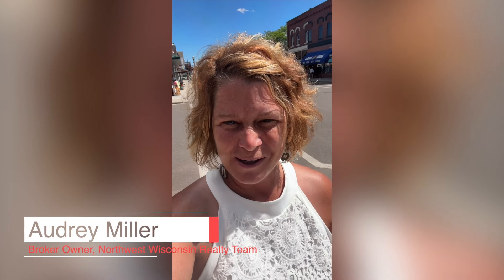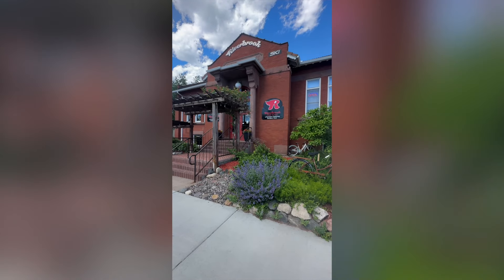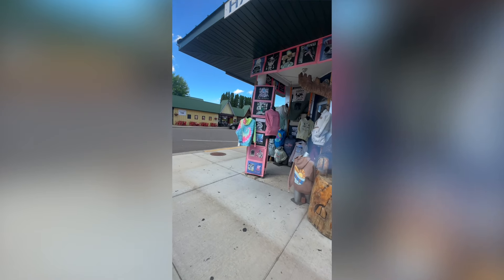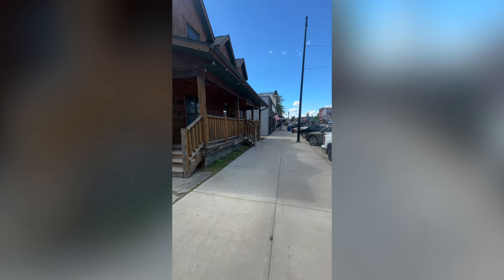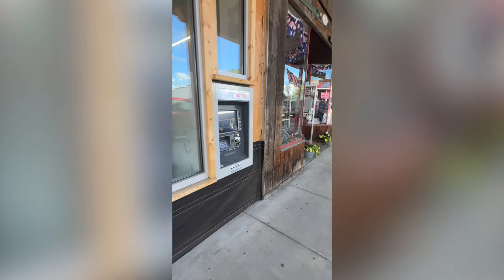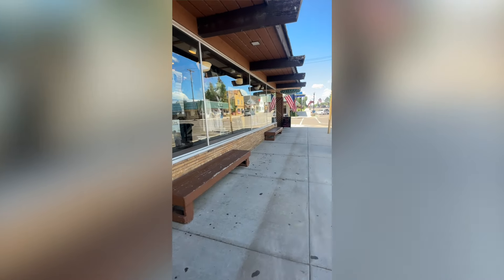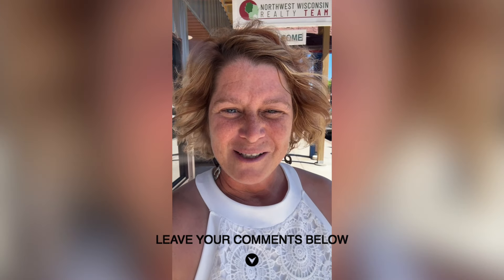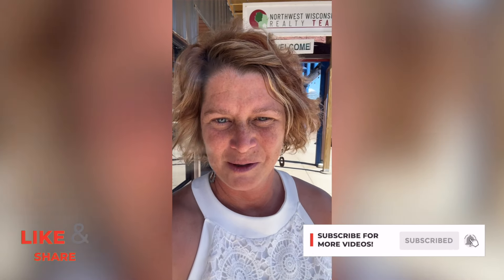Living in Hayward WI: A Tour of Historic Main Street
In today’s video, we’re going on a tour of the charming and iconic Main Street in Hayward.

As a Hayward native and the broker-owner of Northwest Wisconsin Realty Team, I’ll be your guide through the first two bustling blocks of Main Street —  the heart of our community, packed with unique shops, long-standing businesses, and a vibrant atmosphere that draws both locals and visitors alike.

Together, let’s explore the historic and modern highlights of Main Street. From the River Brook Bike and Ski shop, which occupies what was once our beloved library, to the classic Anglers Bar and Grill that has been serving patrons since the 1930s, you’ll get a glimpse into the rich history and dynamic present of our town.

Whether you’re reminiscing about past visits or planning a future trip, this tour will give you a taste of the many treasures Hayward has to offer.

SyncID:
MB01VSI78VYR50R